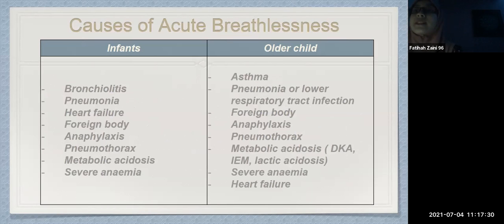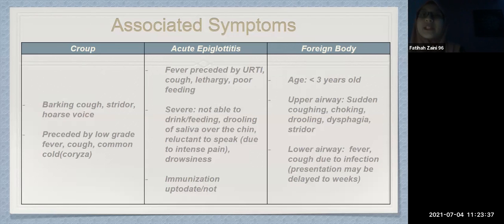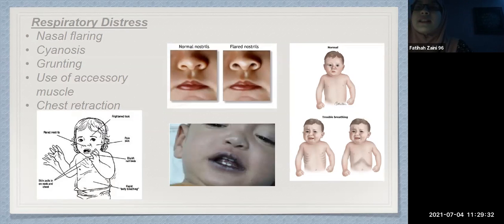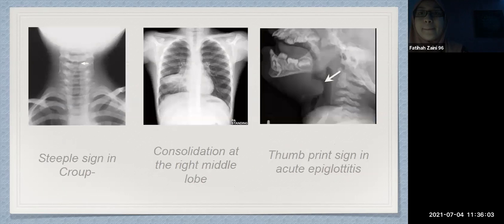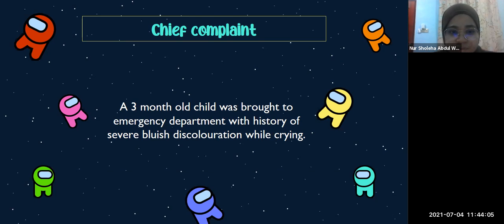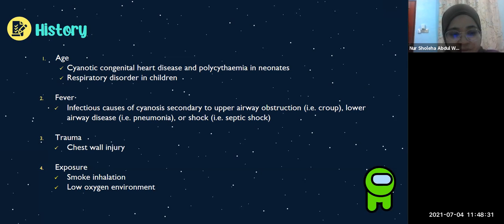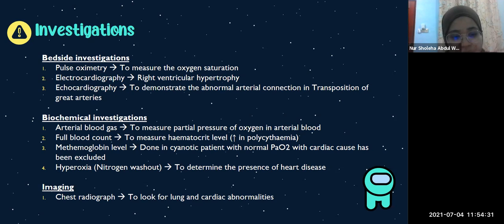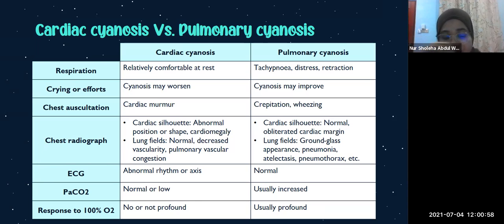04072021 PBS 4 with Dato Dr Fadzil Y5B5